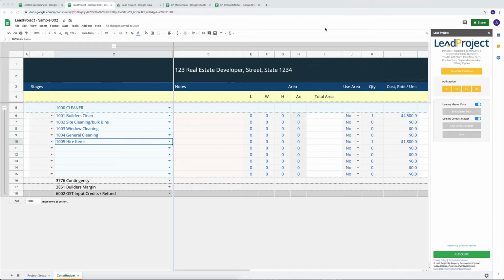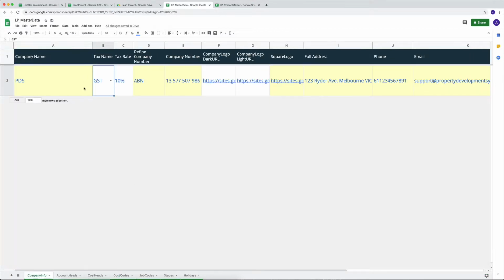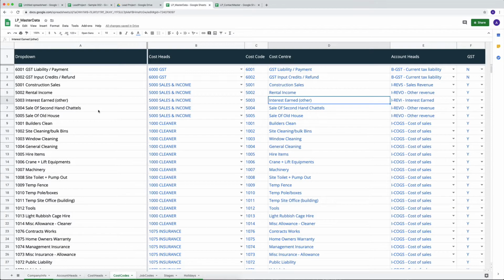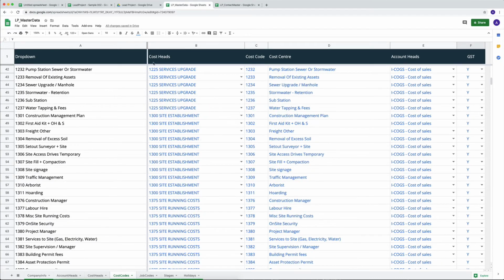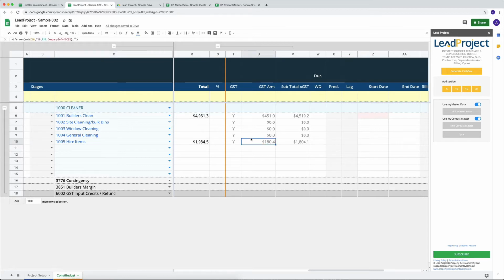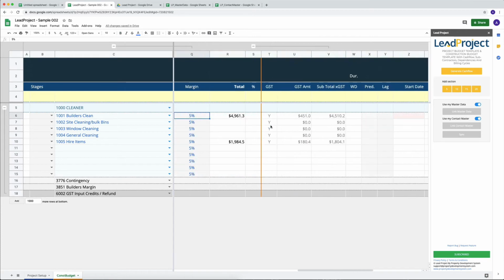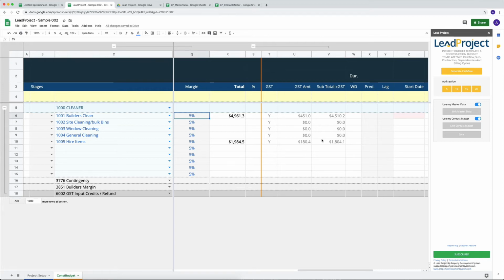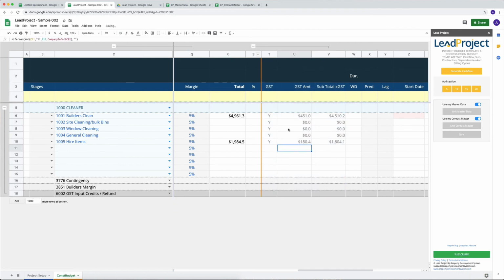How Is GST, VAT Calculated In Lead Project And What If These Taxes Are Not Applicable In My Country?